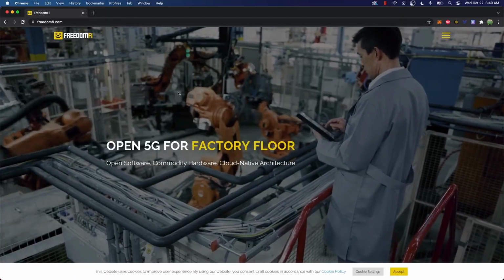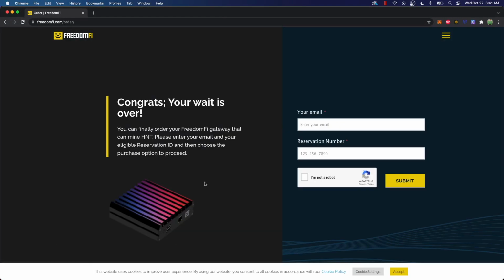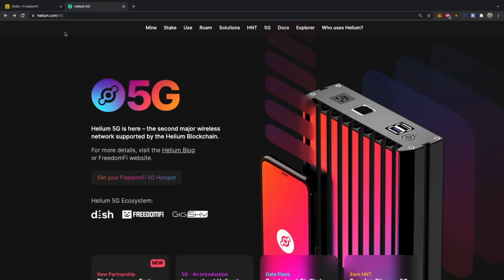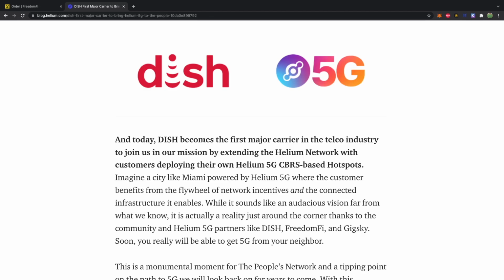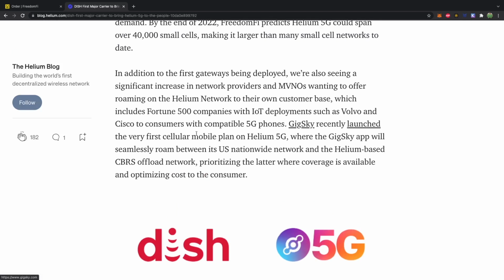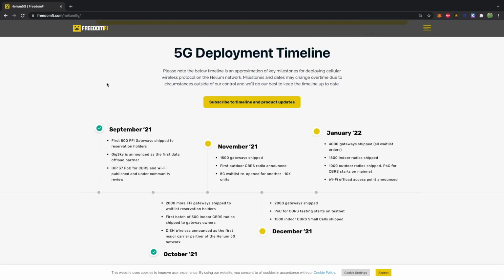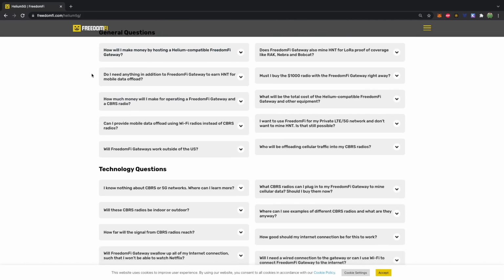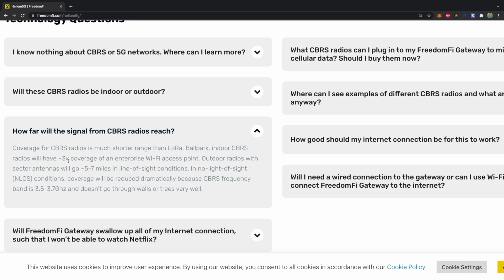Helium 5G Coming Soon? (Am I Buying!?)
🏆 Try Blockfi for up to $250 Bitcoin Bonus!

🌱 XCH - xch1usaa29dfehjdntw98ag23rqdzn9spvmhpjzmcjtv6rlms4leauaqkpz45k
🅑 Bitcoin - 3HnF1SWTzo1dCU7RwFLhgk7SYiVfV37Pbq
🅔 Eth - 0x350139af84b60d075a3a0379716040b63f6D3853